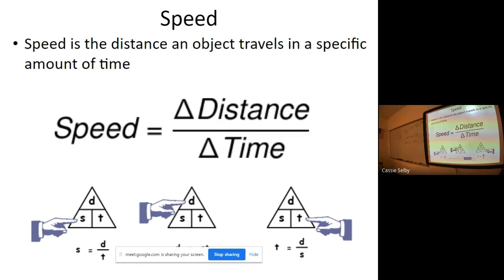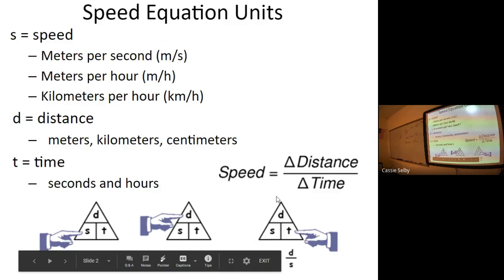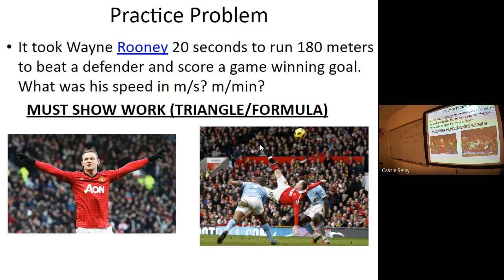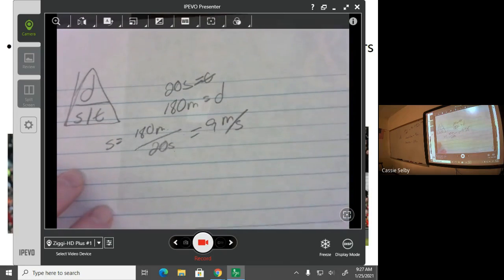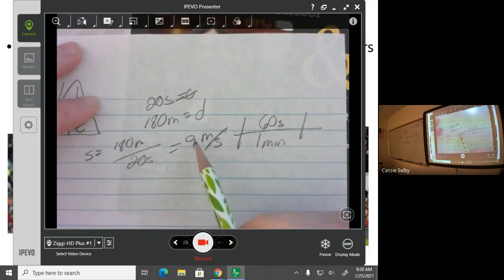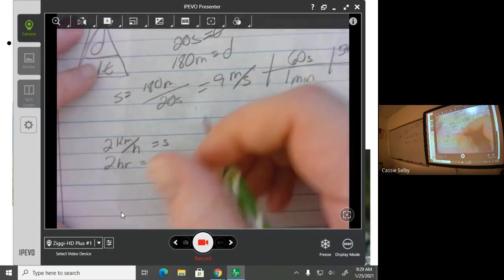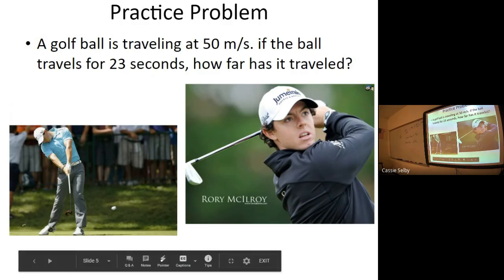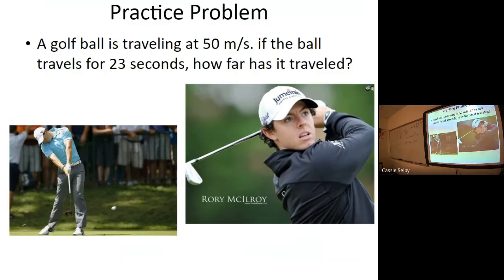Speed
Learning how to use the equation speed=distance divided by time. d=m/v